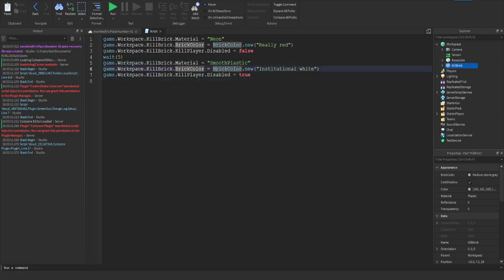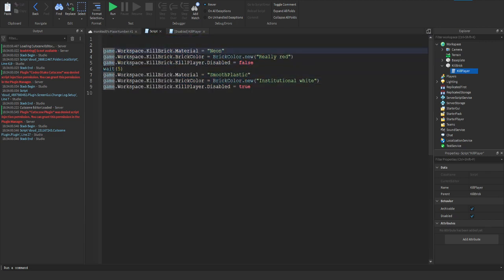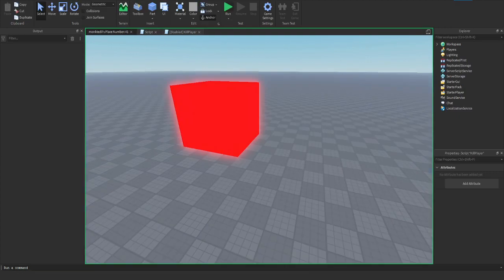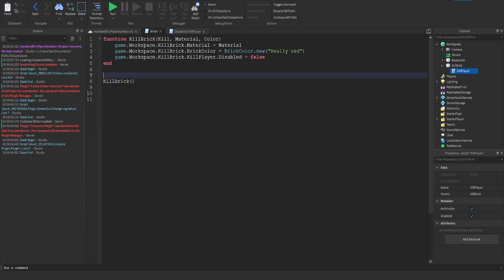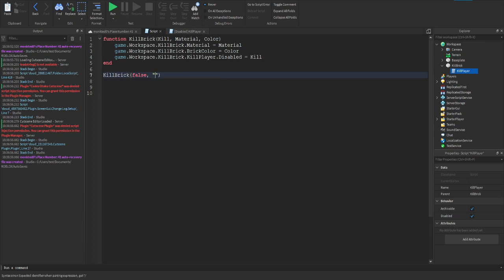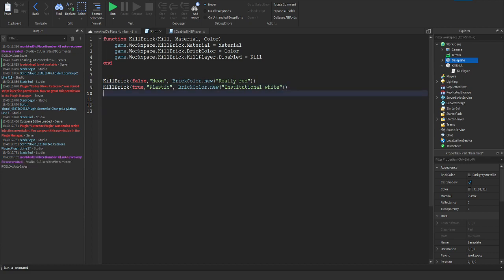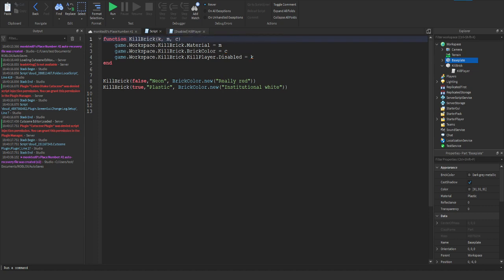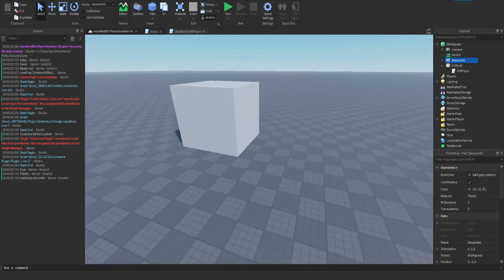FUNCTIONS - How to script on Roblox Studio 2021 - Part 3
Hello, welcome back to another video, and today I will be showing you how to script on Roblox Studio Part 3. In this video, I will be talking about functions and how to use them so you can free up your code.